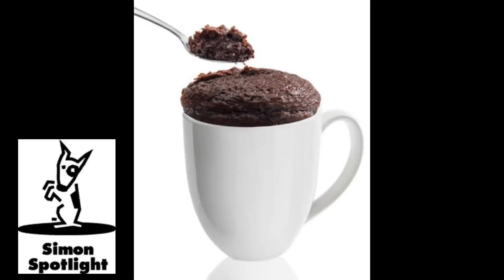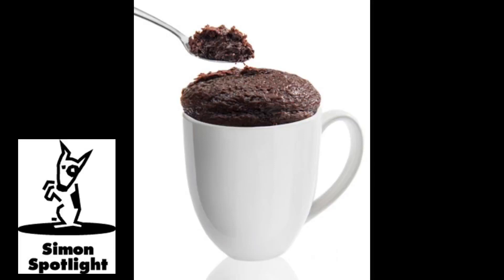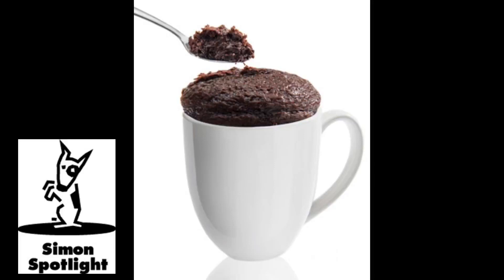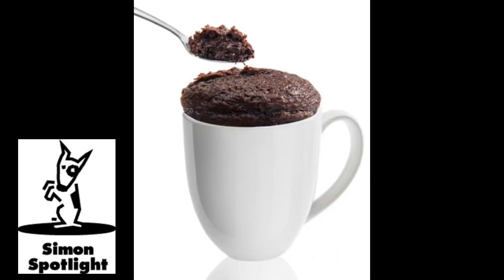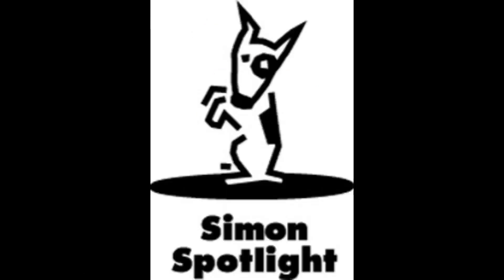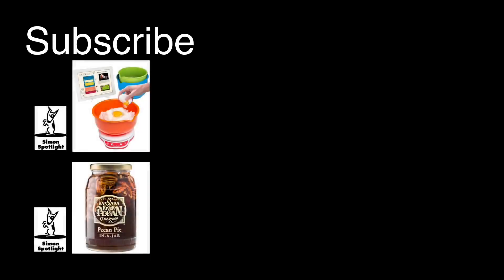Bake a Cake in 2 Minutes! | My Cup of Cake | SIMON SPOTLIGHT